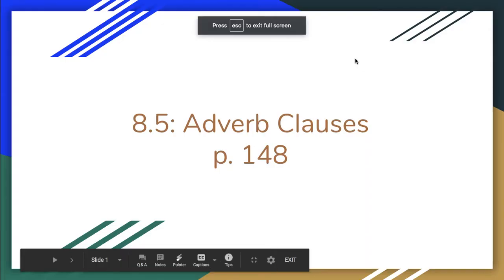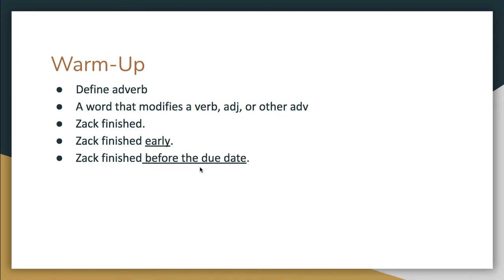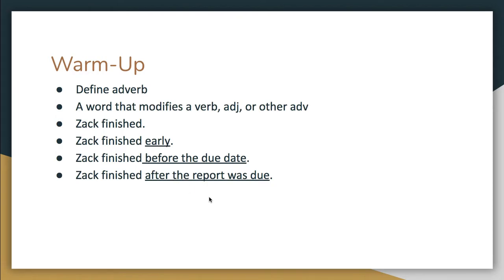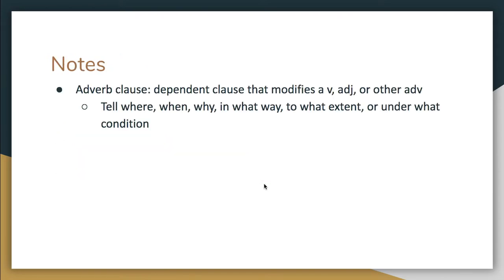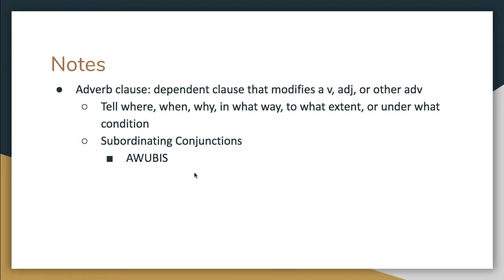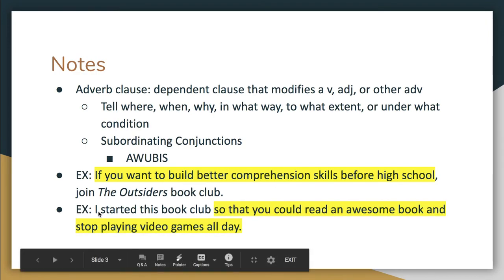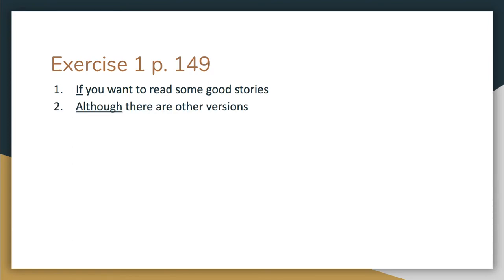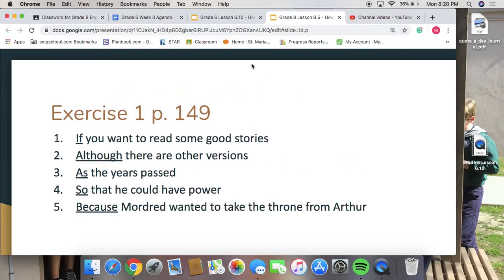Grade 8 Lesson 8.5